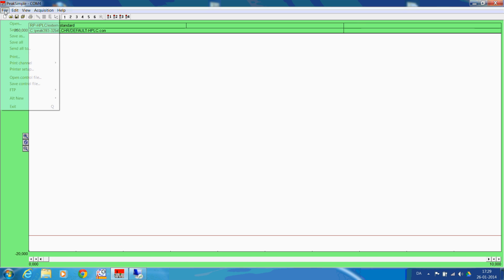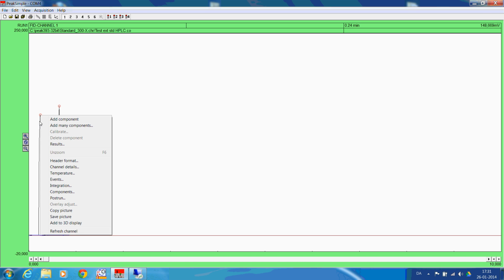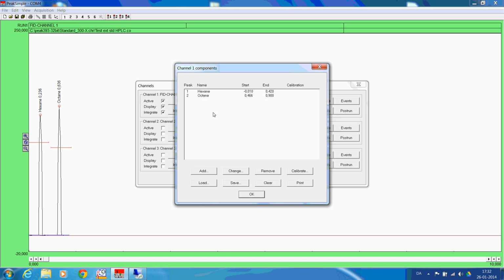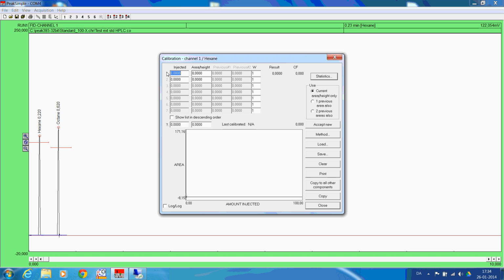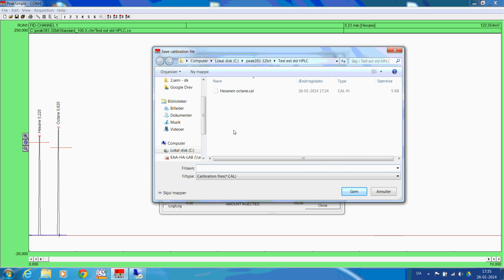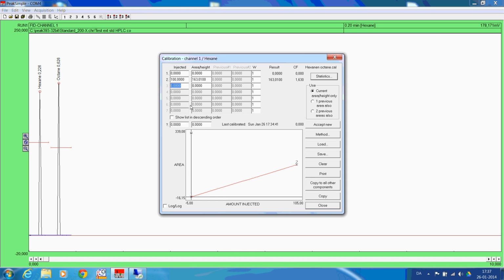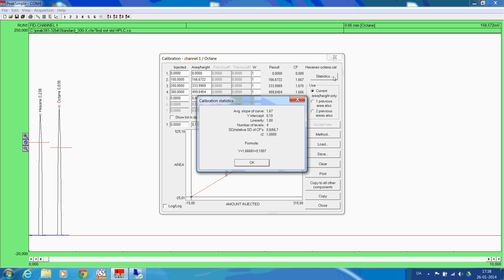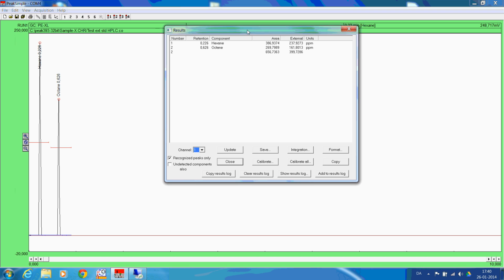Peak Simple, External standard method ENG